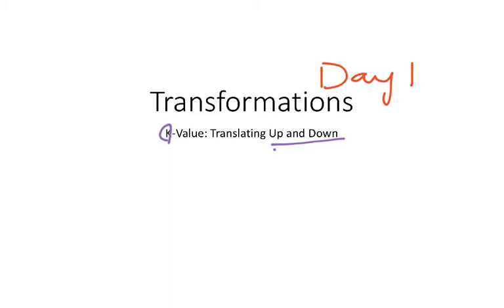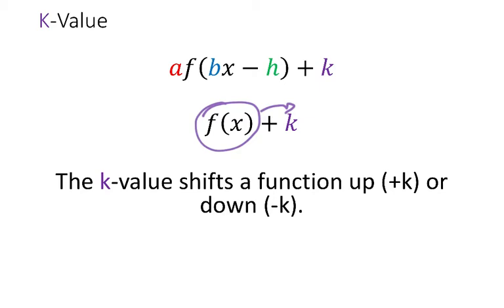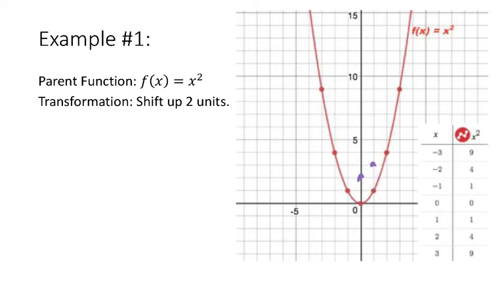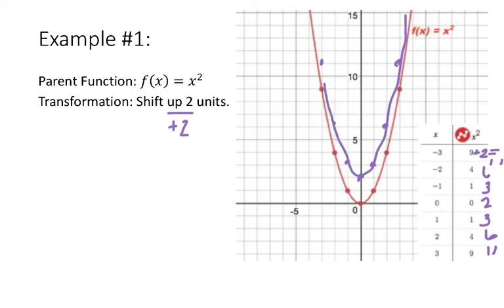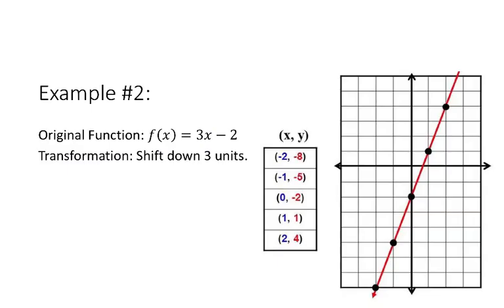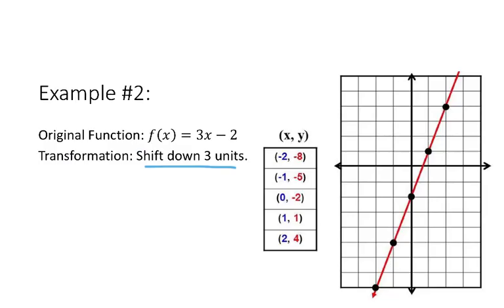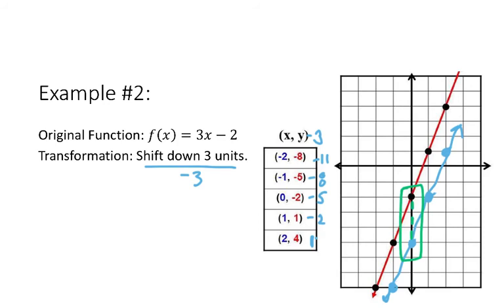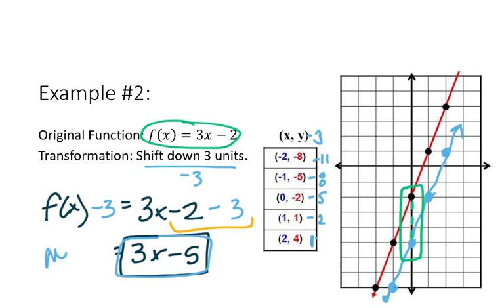Algebra 2 Transformations: k-Value (up and down) Notes Video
This video explores shifting an equation up and down in graphs, tables, and equations.